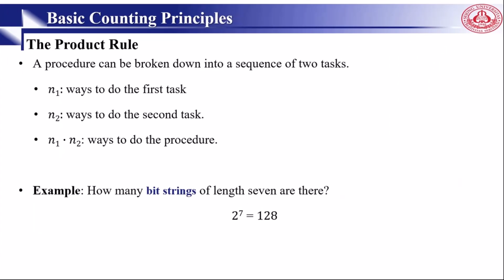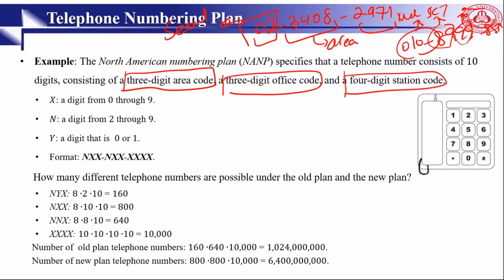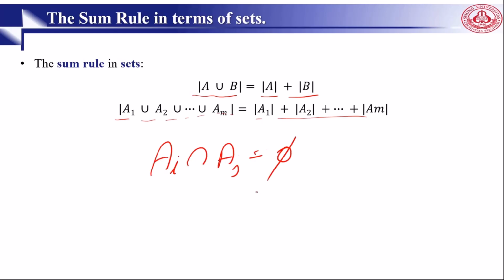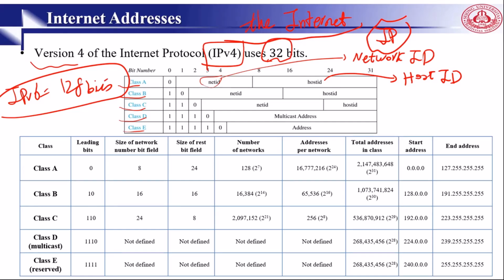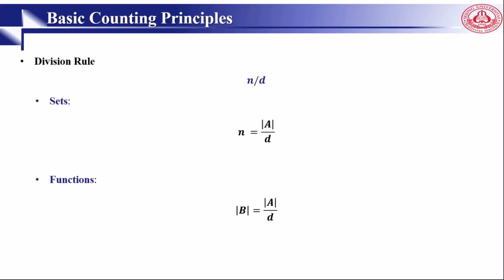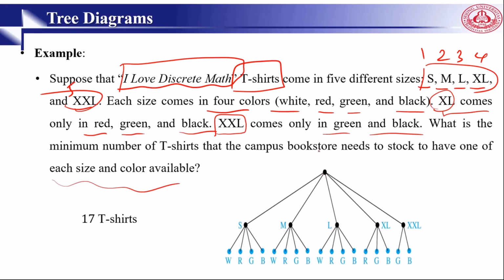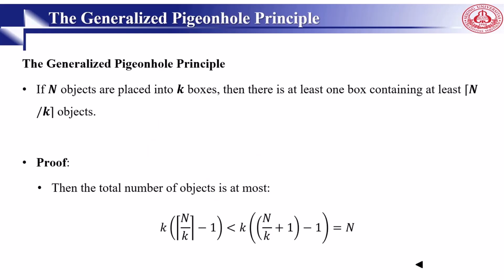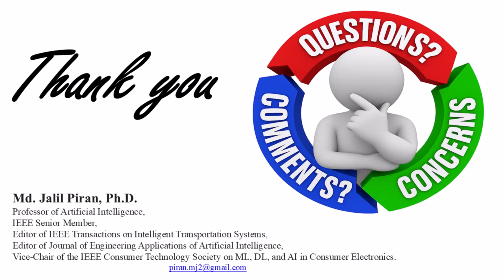DM11_ Counting in Discrete Mathematics: Fundamental Principles, Rules, and Applications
This lecture provides a clear and structured introduction to Counting in Discrete Mathematics, a foundational topic for computer science, algorithms, combinatorics, and theoretical machine learning. The session covers essential counting principles, including the Product Rule, Sum Rule, Division Rule, and the Pigeonhole Principle. It also explores counting functions and the set-based interpretation of counting rules.
Designed for students and researchers, the lecture bridges mathematical rigor with practical examples relevant to computing, data science, and algorithmic problem-solving.